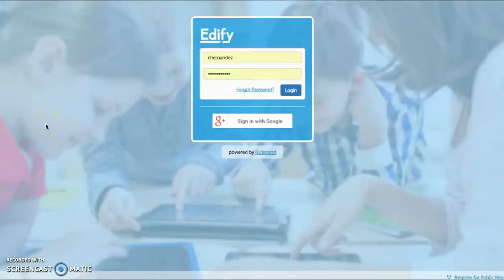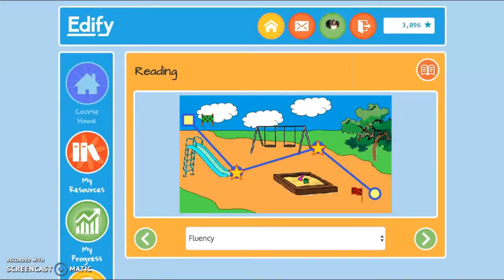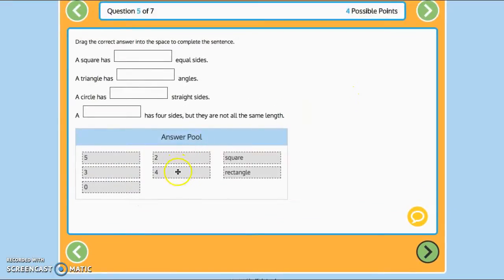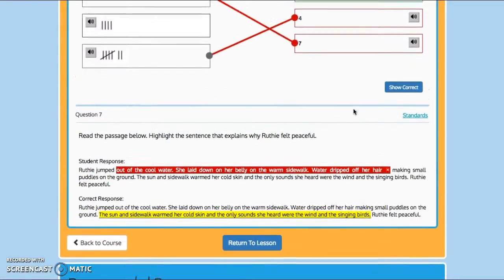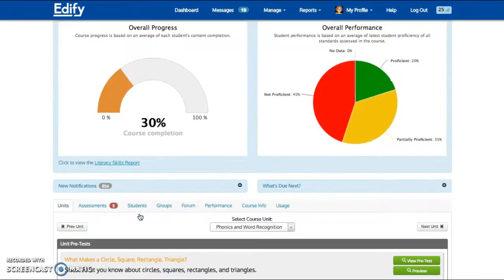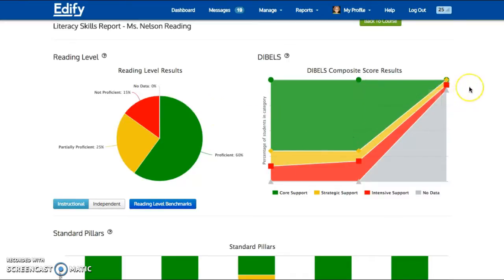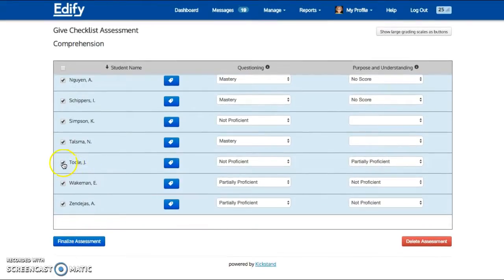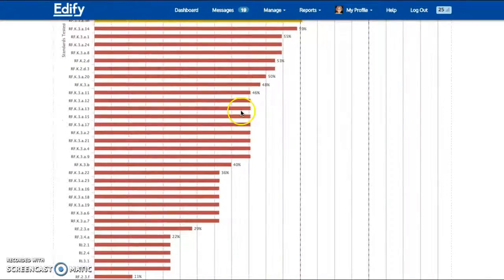edify demo EWS